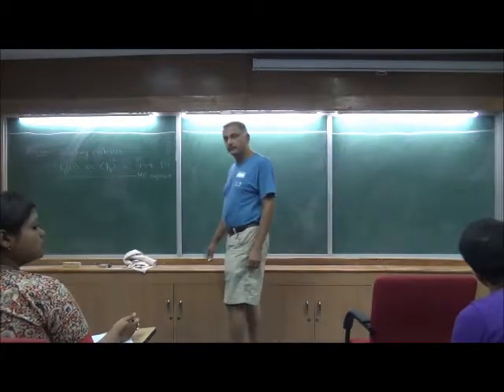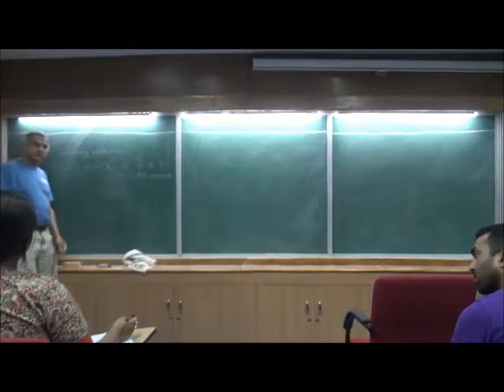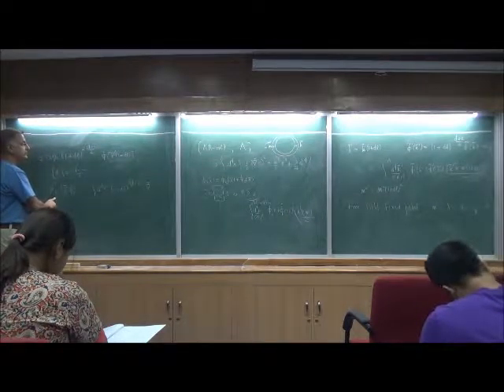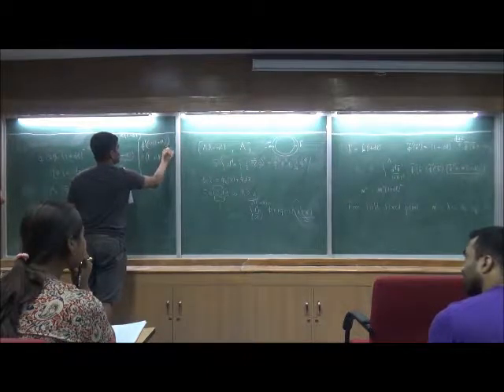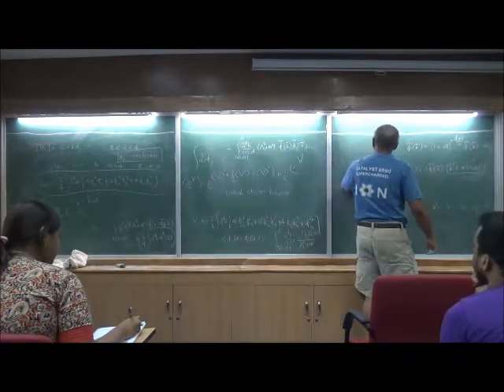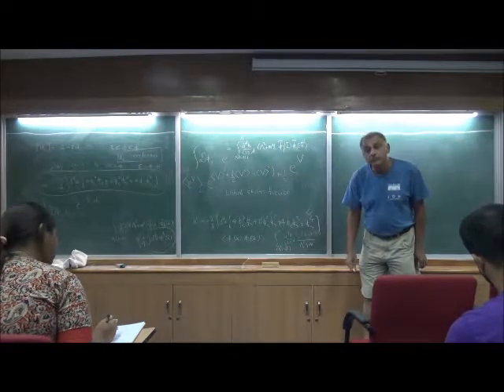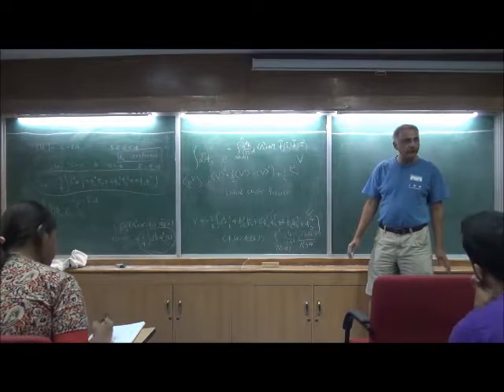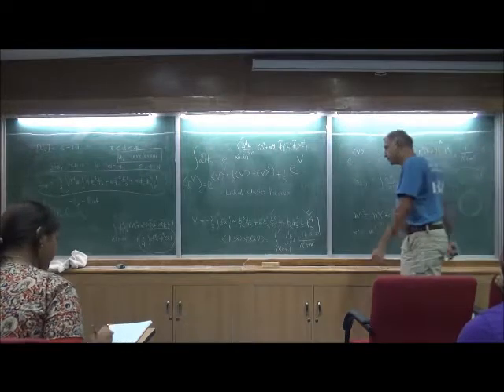RG Lecture 5